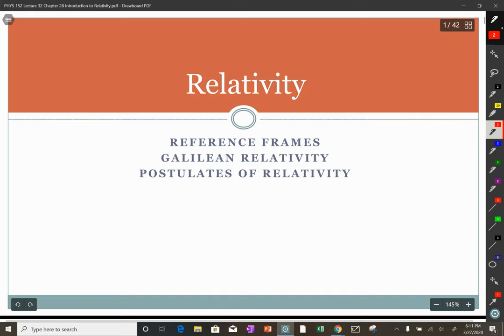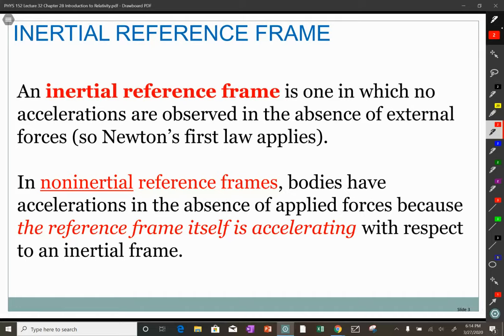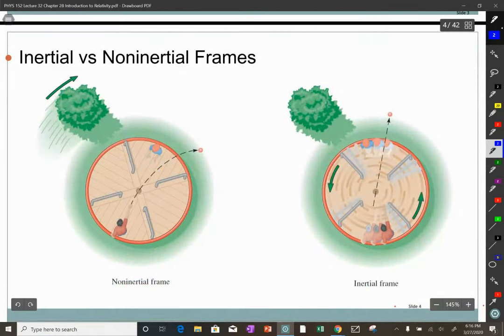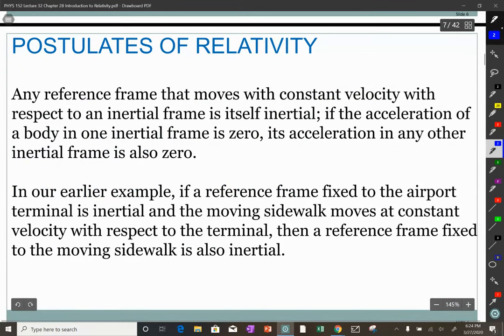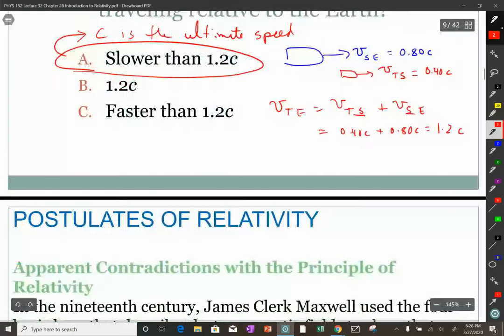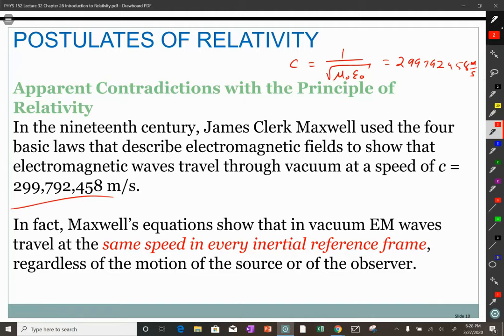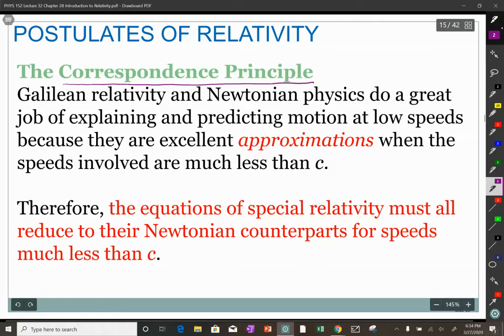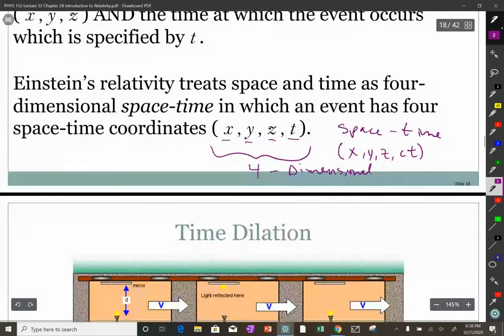PHYS 152 Lecture 32 Time Dilation and Length Contraction